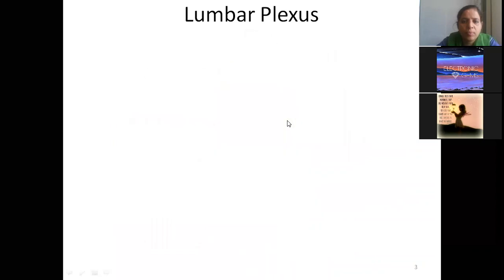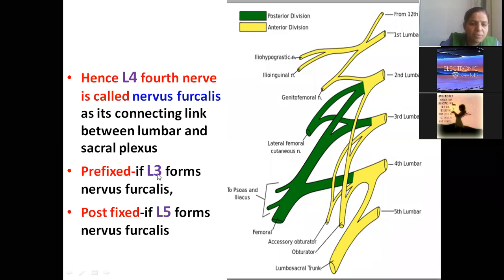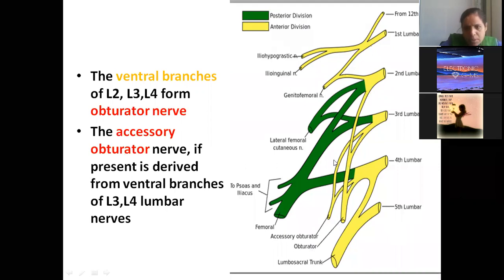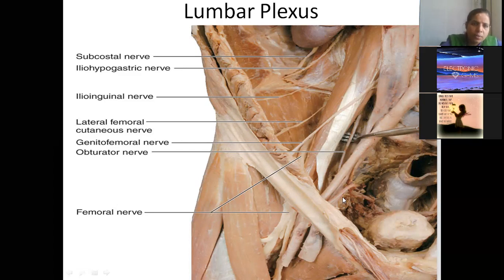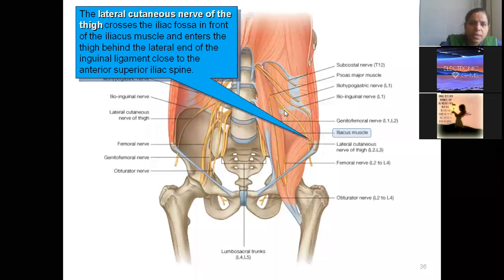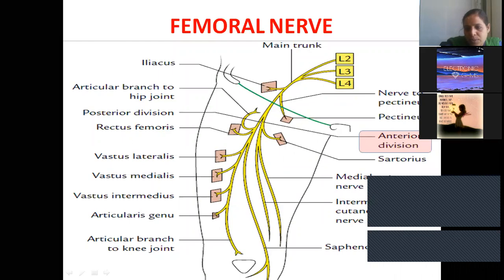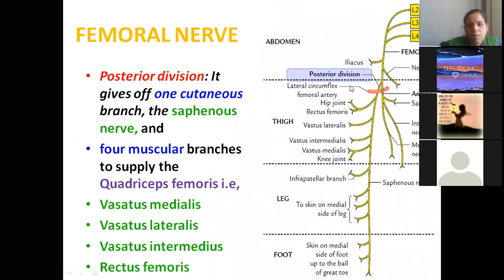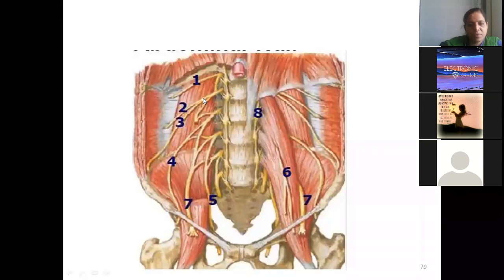Dr Shabana Anatomy Lectures Lumbar plexus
lumbar plexus.mp4